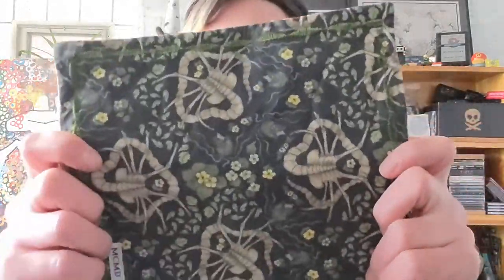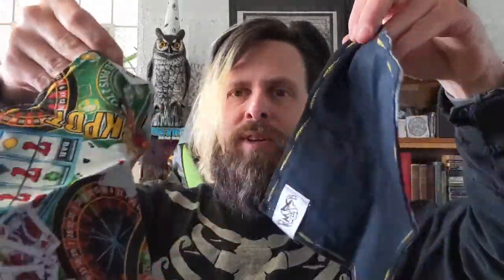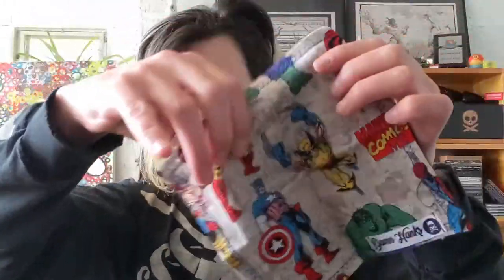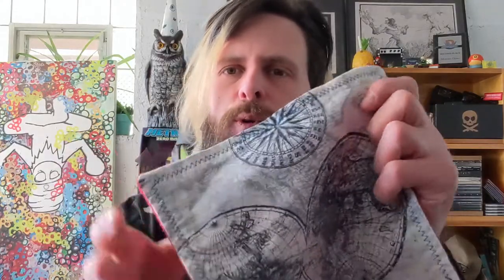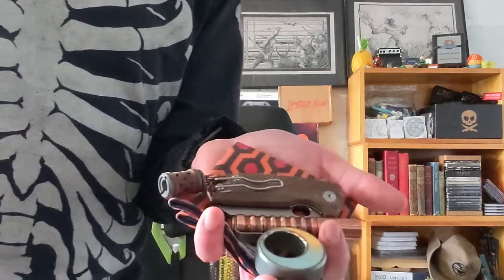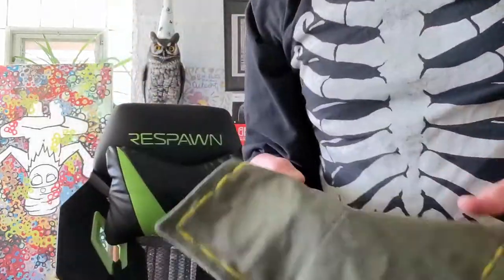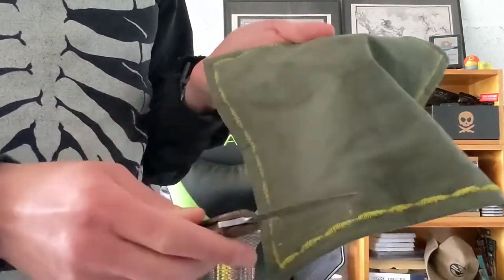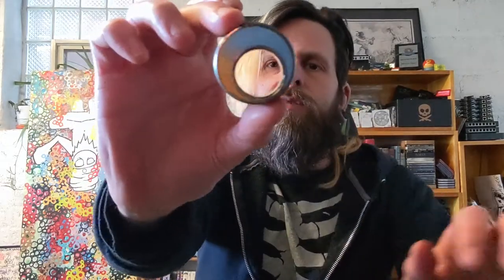hankies 🔲 x0 vlog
xero chat about hanks. seriously, hankies. they're so utilitarian! they're are crucial element to my edc ( every day carry ). there's some sick pocketdump action in this episode